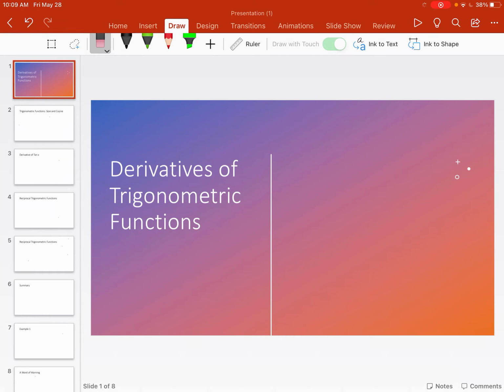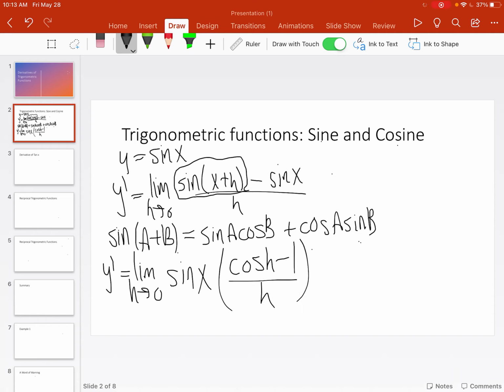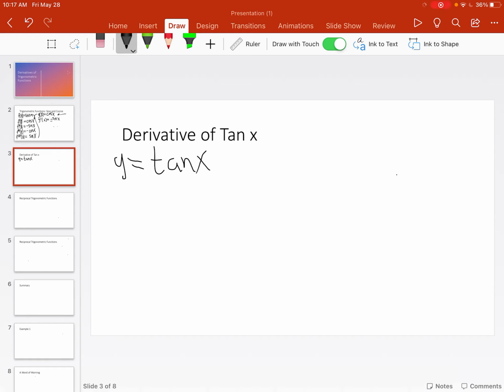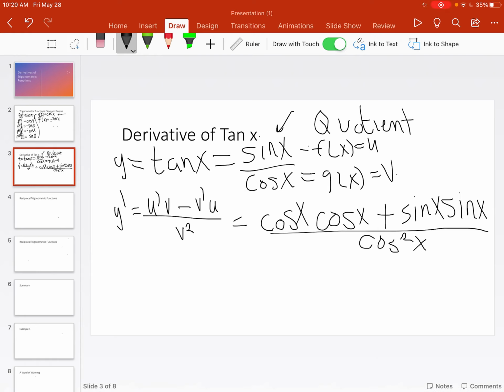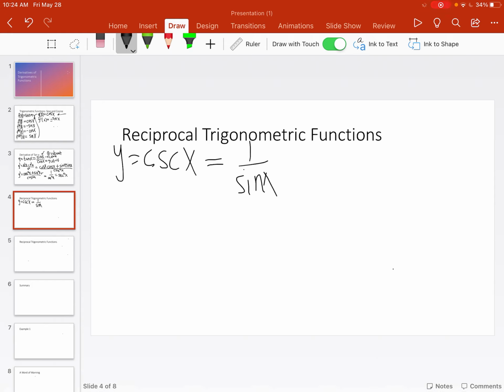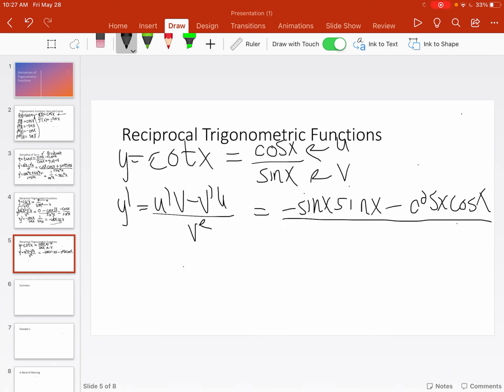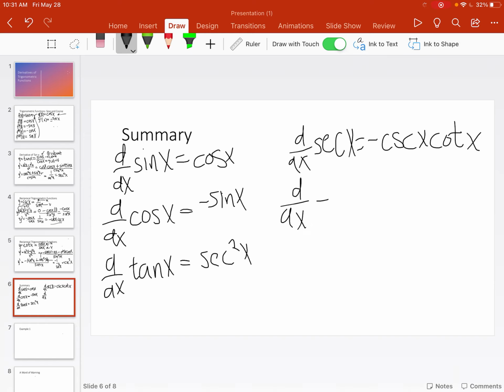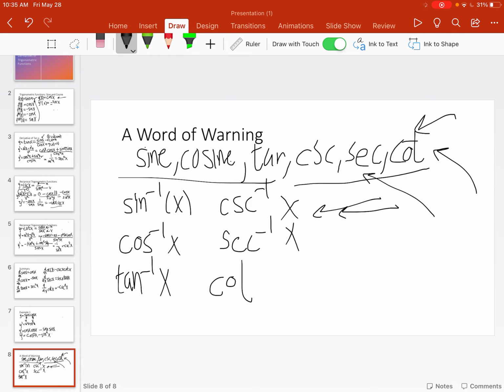Derivatives of Trig Functions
Finding the derivative of trig functions sine cos tan csc sec cot and doing practice